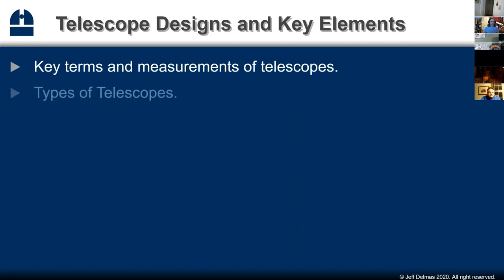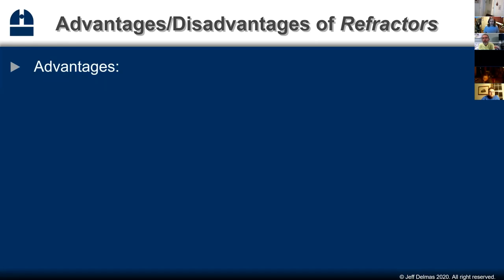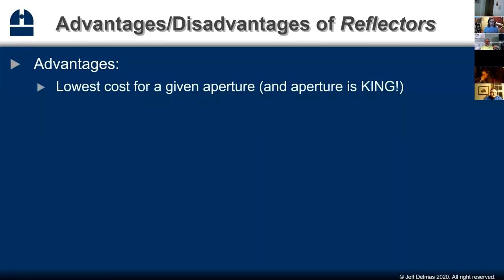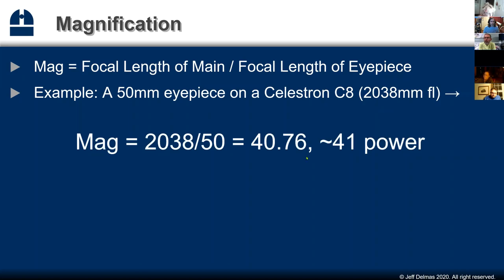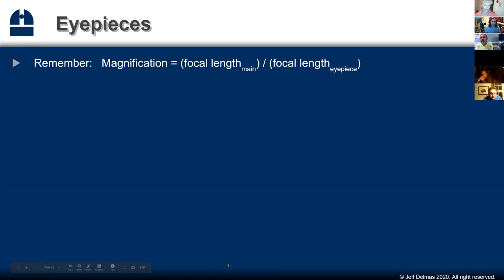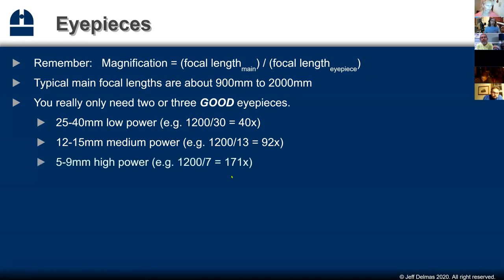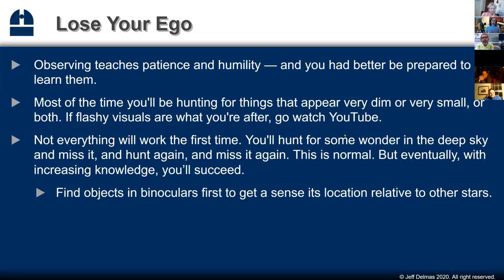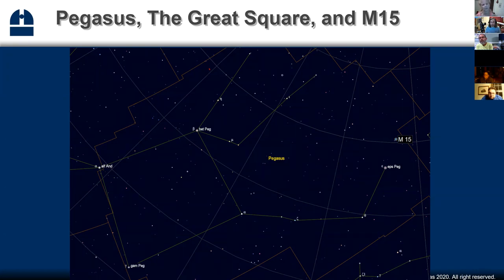VBAS Astronomy Day 2020, S2 Telescopes Delmas